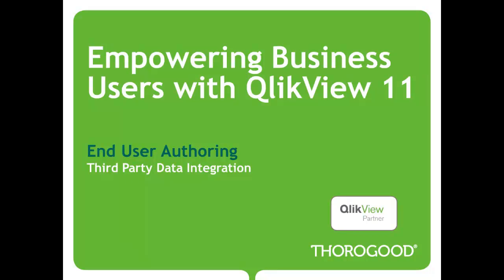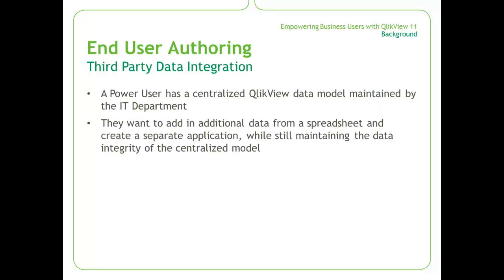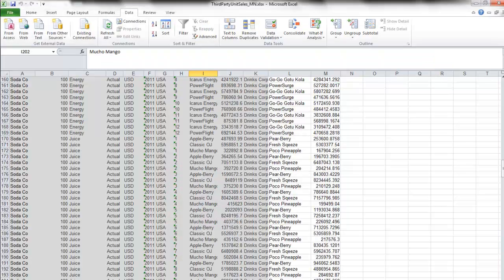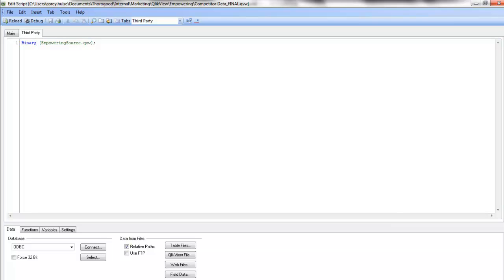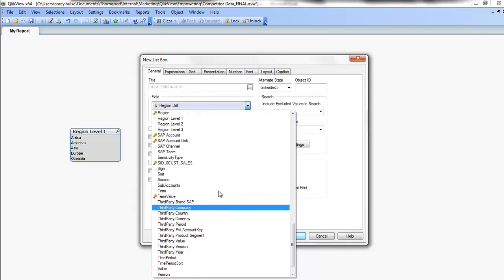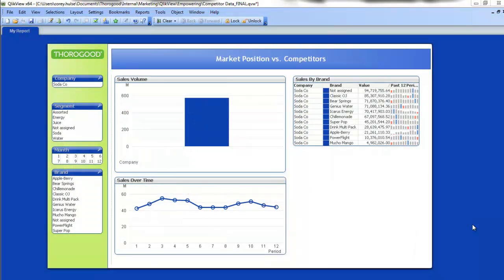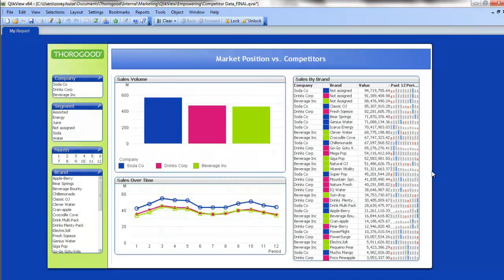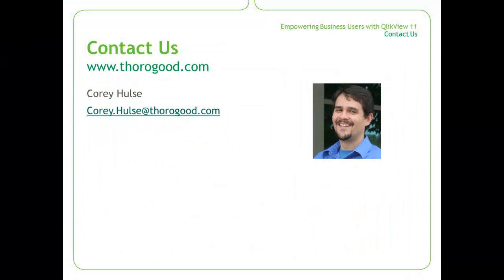QlikView 11 Third Party Data Integration - Empowering Users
Thorogood Associates shows a live demo of QlikView 11's ability to integrate third-party data to give a richer analytical experience.